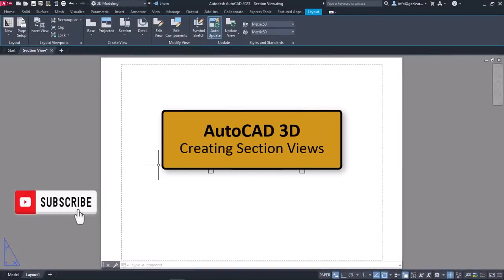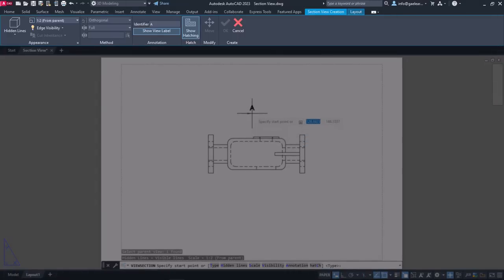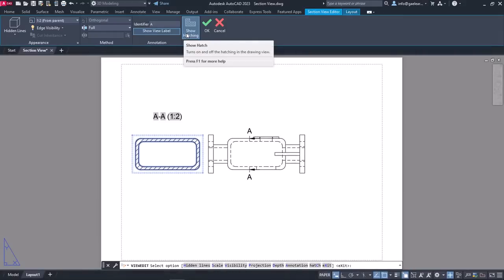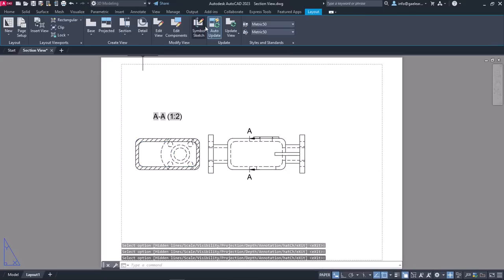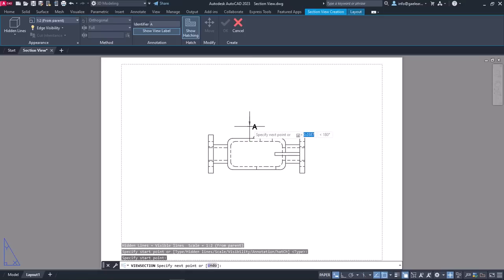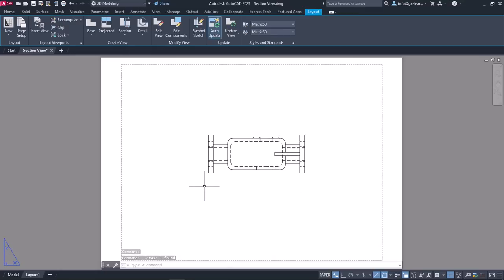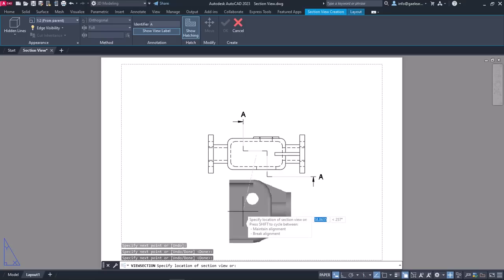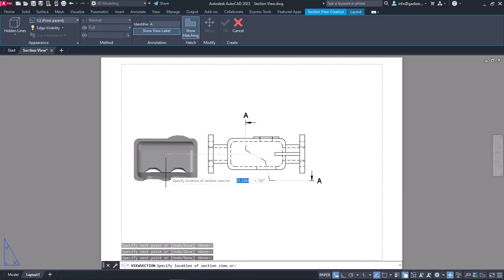Creating section views (AutoCAD 3D Tutorials)